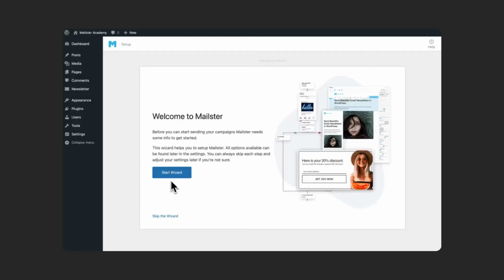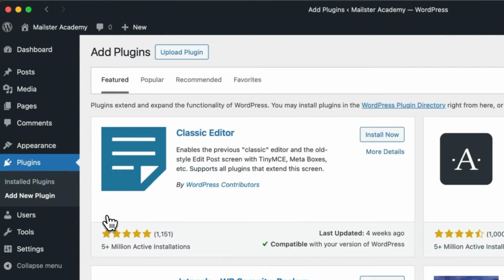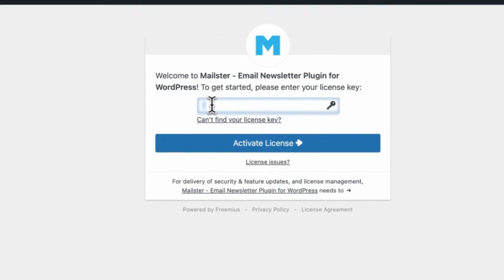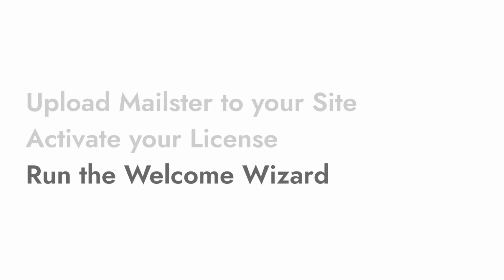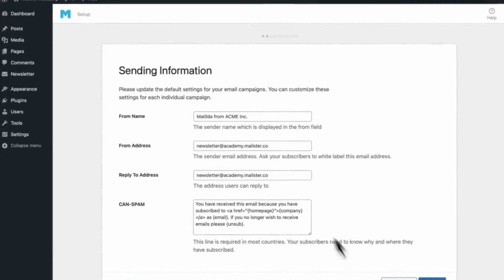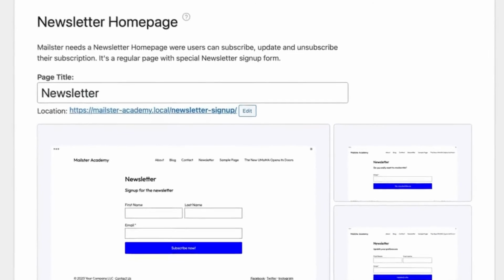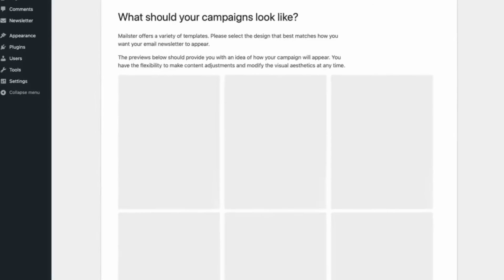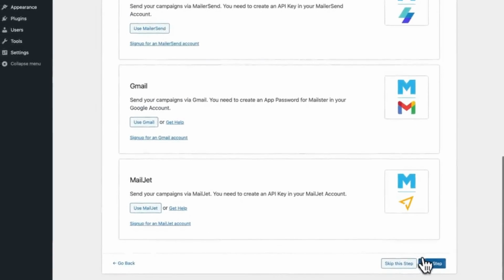How to install and activate Mailster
Welcome to the start of your email marketing journey with Mailster! 🚀 If you've just downloaded Mailster and are ready to integrate it with your WordPress site, you're in the right place. This video is your ultimate guide to installing, activating, and setting up Mailster for the first time.

📌 We'll walk you through the process of uploading the Mailster plugin to your WordPress site and activating your license for full access.
📌 Discover how to launch the Welcome Wizard to tailor Mailster to your needs, including entering your business details and choosing a logo for your newsletters.
📌 Learn how to configure your default email campaign settings, including sender and reply-to addresses, and how Mailster can enhance your campaigns with open and click tracking, plus subscriber location details.
📌 Explore the Newsletter Homepage feature, a centralized subscription management page for your users, and see how you can customize it to fit your website's theme.
📌 Choose from available email templates to make your campaigns stand out and select the best email delivery method for your needs.

By the end of this video, you'll have Mailster perfectly set up and ready to take your email marketing to new heights. Whether you're a beginner or looking to refine your skills, Mailster Academy is here to help.

Feel free to click on another video to keep learning!

📢 Got any questions or feedback about setting up Mailster? 💬

00:00 Intro
00:15 Upload Mailster to your Site
00:37 Activate your License
00:48 Run The Welcome Wizard
00:57 Business Details
01:10 Email Details
01:24 Privacy
01:29 Newsletter Homepage
01:47 Template Selection
01:55 Delivery Provider
02:05 Finish